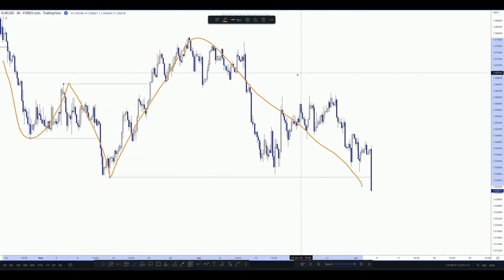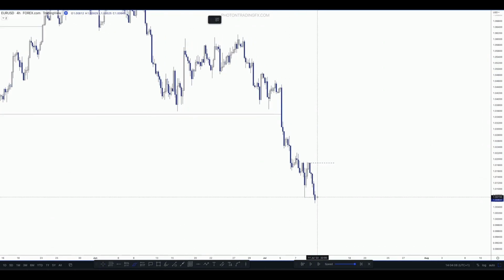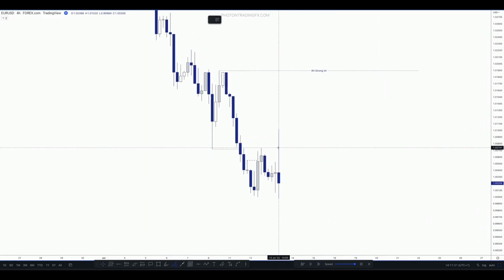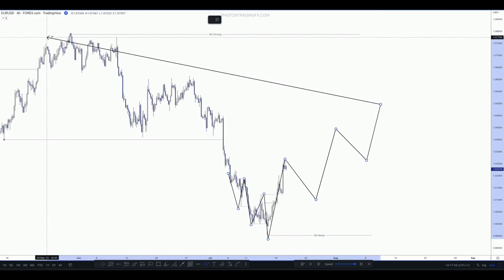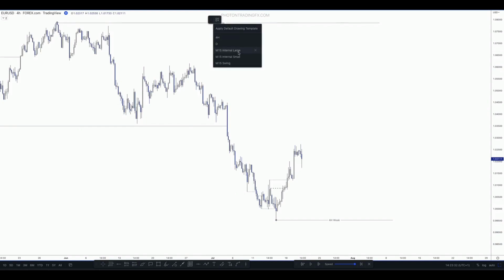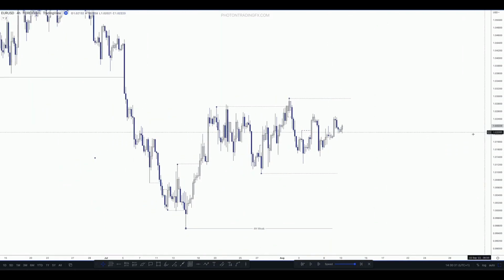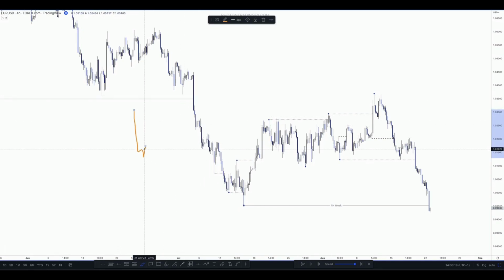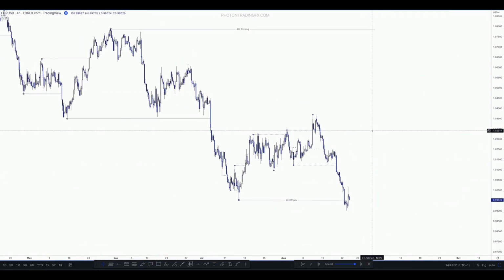10 Structurani 3 tur o'tish usuli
10 Structura 3 turi o'tish usuli